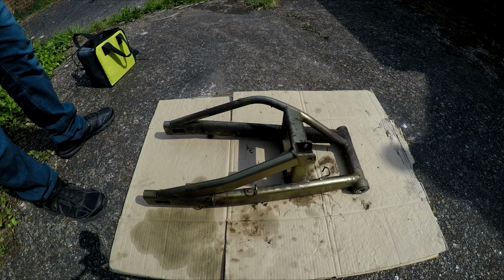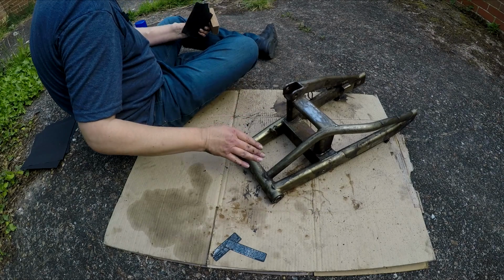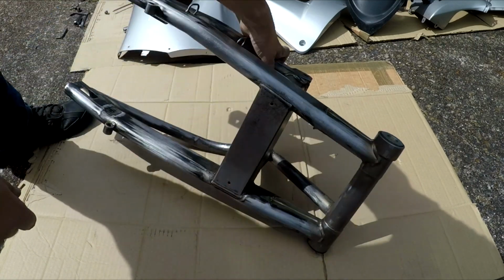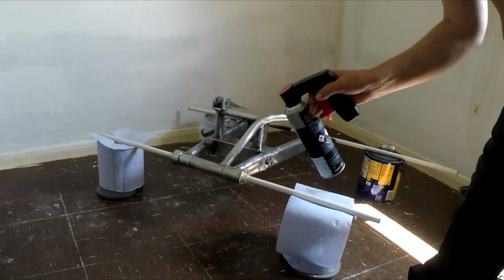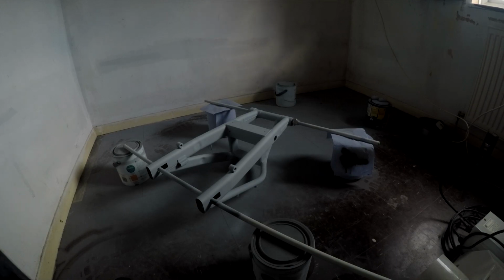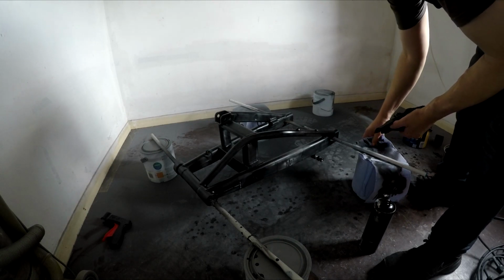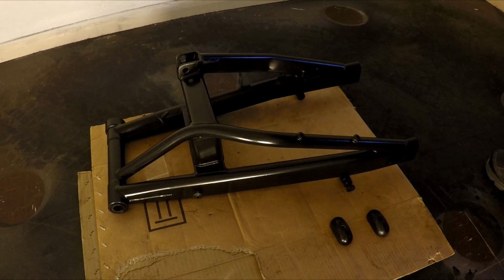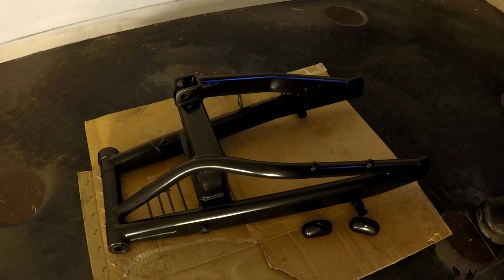Swingarm Refurbish Part 4 - Swingarm Strip + Paint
After many hours of sanding and painting the swingarm is as good as I have patience to get it, considering that I have not ridden since 7th March, I'm sure you understand my desperation to finally get it back together and on the road.

If you would like to help me to make more, and hopefully better videos, consider supporting my channel through Patreon (early non monetised vids will be shared there at least 24 hours early)

I decided to get some merchandise set up on teespring with my logo as it is free to do, let me know what you think below and purchase some if you like, don't if you don't 😎👌

Keep in touch and see what I'm up to use these links.